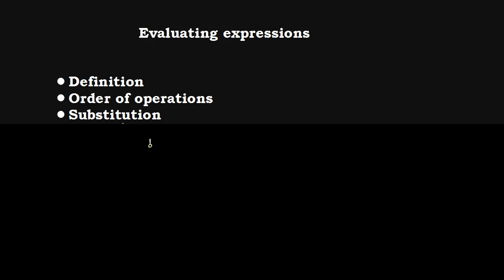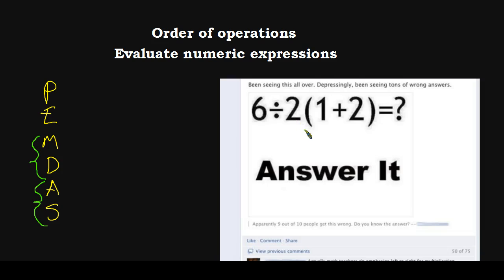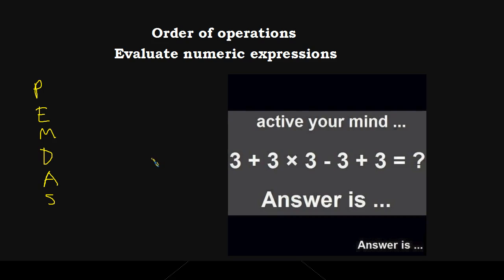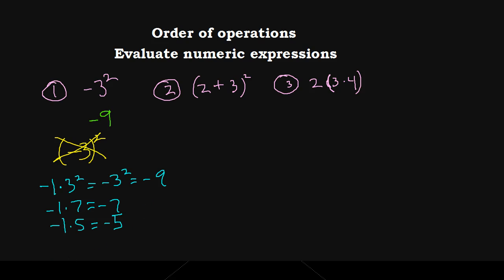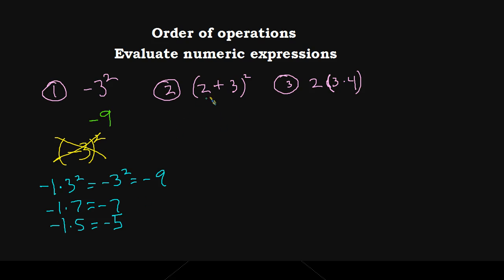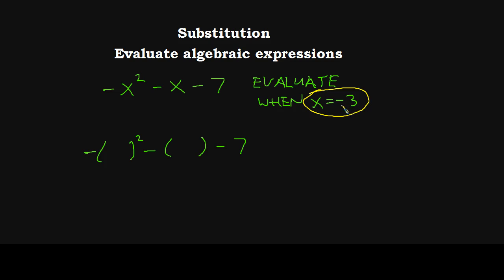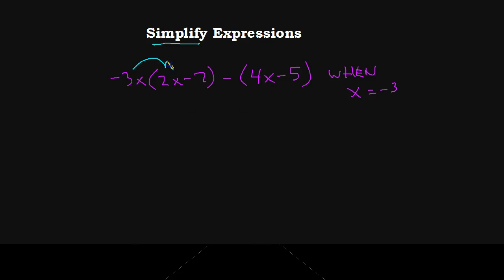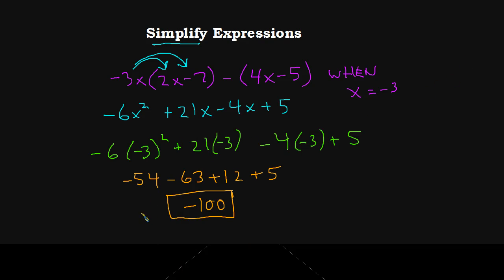Evaluating expressions including order of operations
This is considered part of the foundation of algebra.   This video shows how to evaluate an expression using order of operations and substitution.